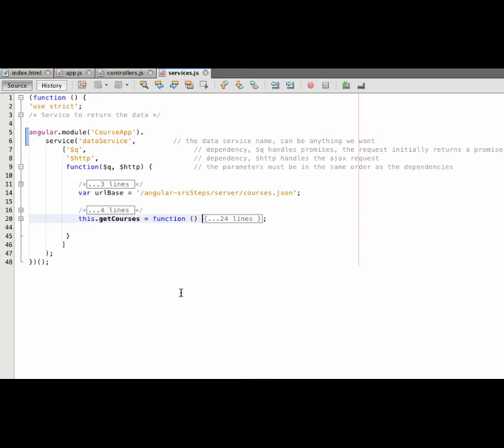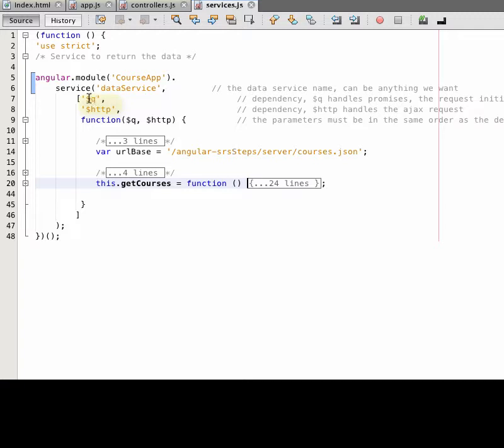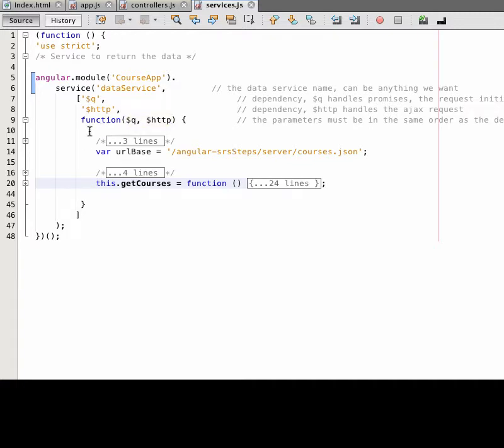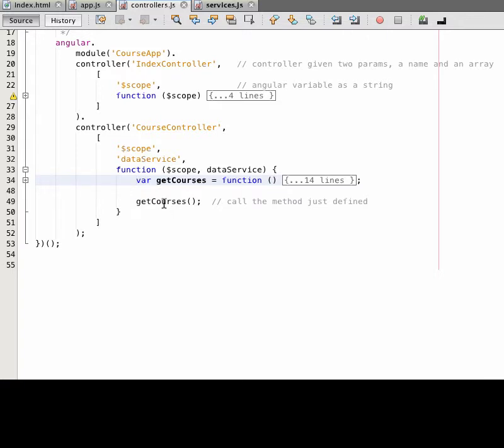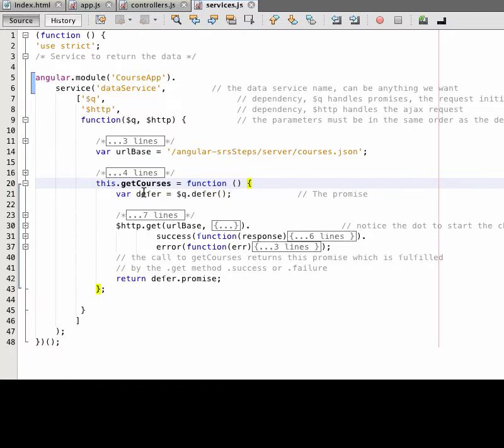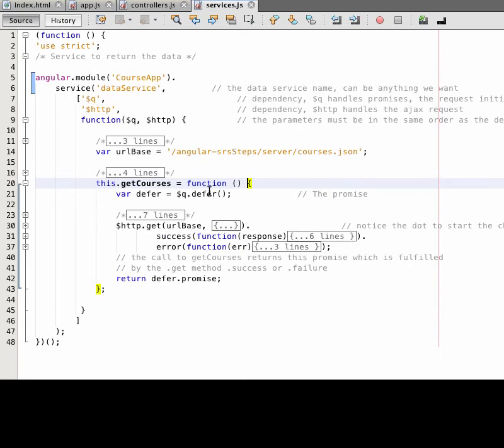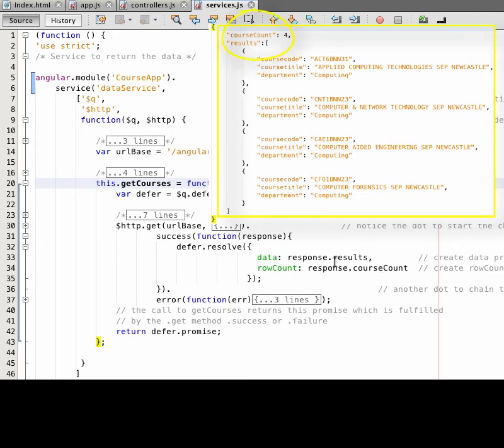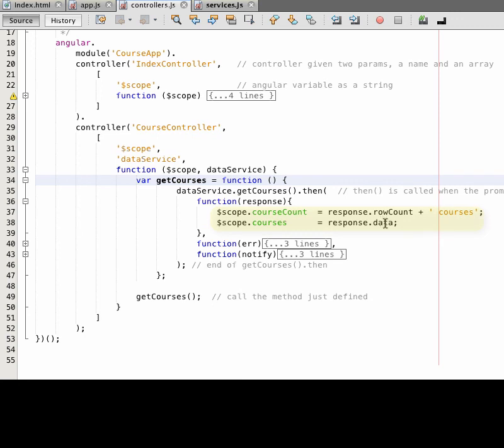Using an Angular Service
Part of a course about Angular, this short screencast tries to explain the basic interaction between a controller and a service.  for the full course.